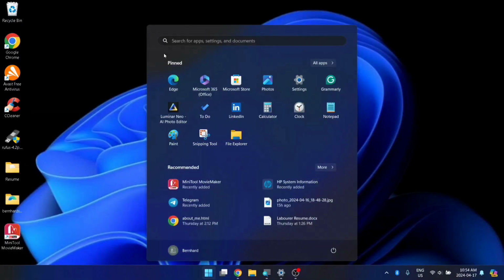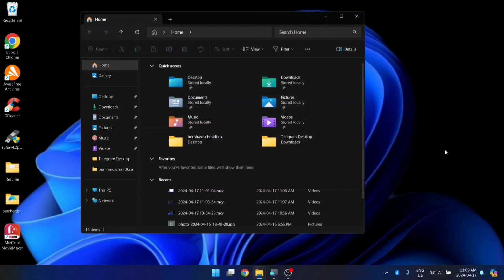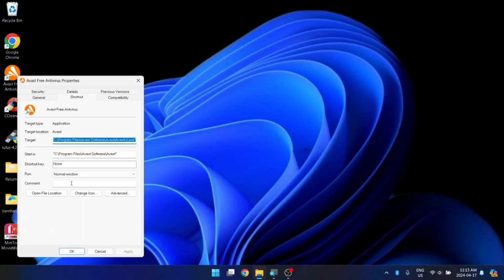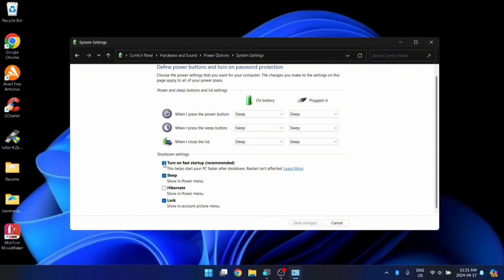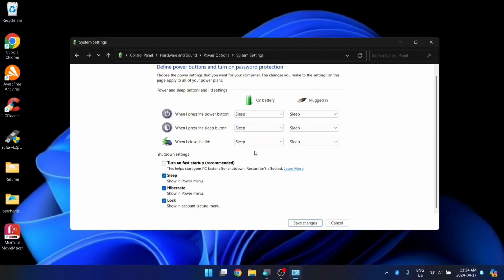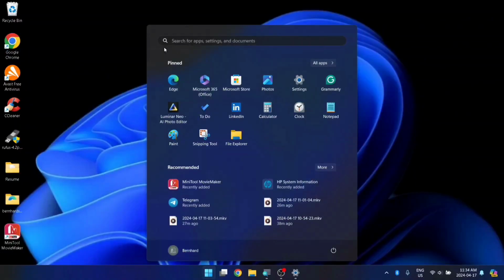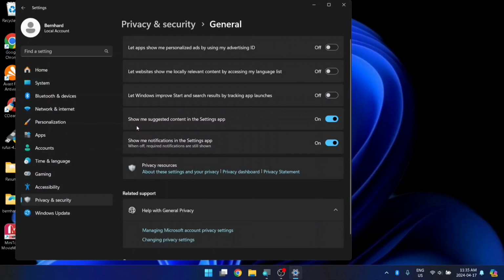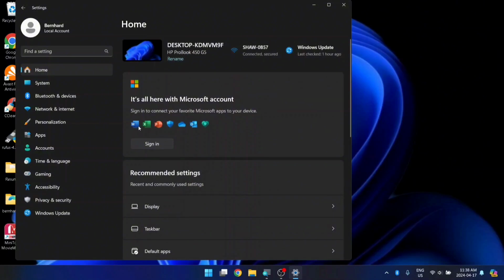5 Windows settings you NEED to know